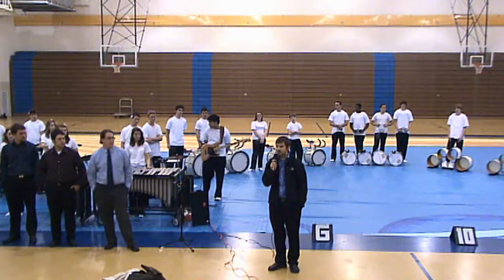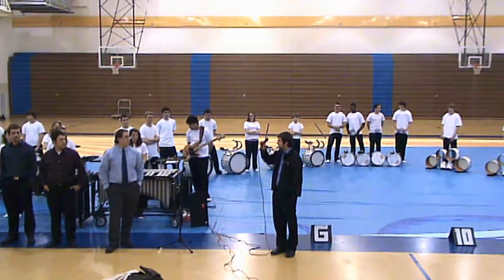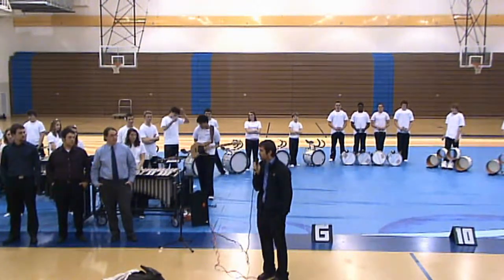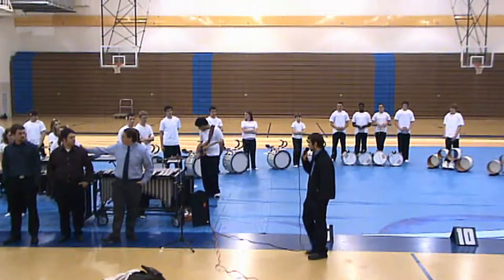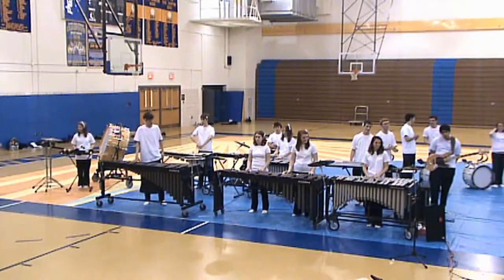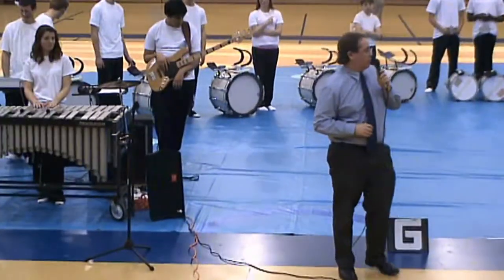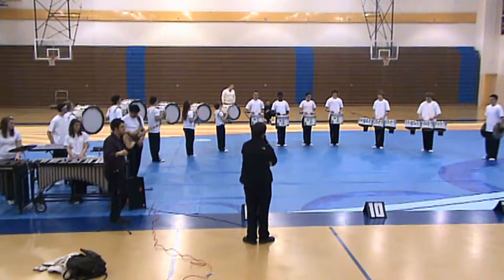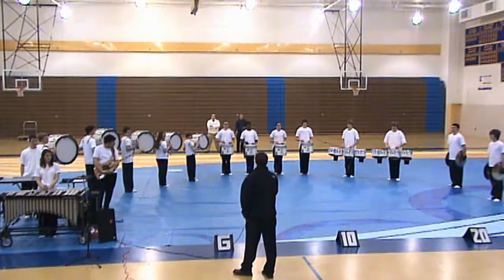Downingtown High School Indoor Percussion Ensemble - 2010 Preview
for the 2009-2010 Season - The Preview Show for the Parents - February 18th, 2010 .
Due to factors beyond the control of mreinsmith, no information contained in this video shall create any express or implied warranty or guarantee of any particular result.  mreinsmith recommends safe practices when working with power tools, lifting tools, jack stands, electrical equipment, blunt instruments, chemicals, lubricants, or any other tools or equipment seen or implied in this video.  Any injury, damage or loss that may result from improper use of these tools, equipment, or the information contained in this video is the sole responsibility of the user and not mreinsmith. mreinsmith cannot guarantee against unauthorized modifications of this information, or improper use of this information.  mreinsmith assumes no liability for property damage or injury incurred as a result of any of the information contained in this video.